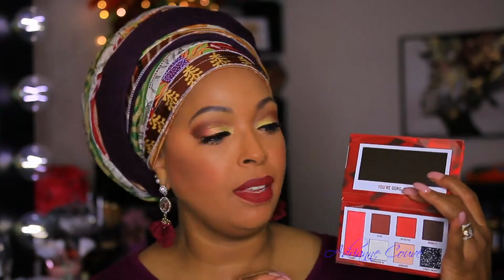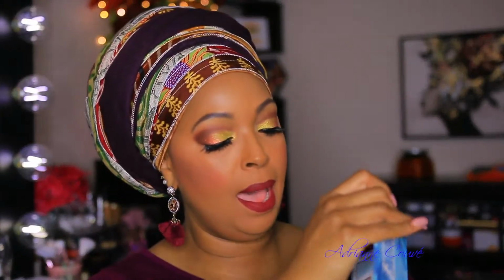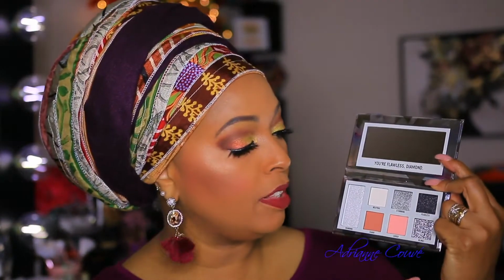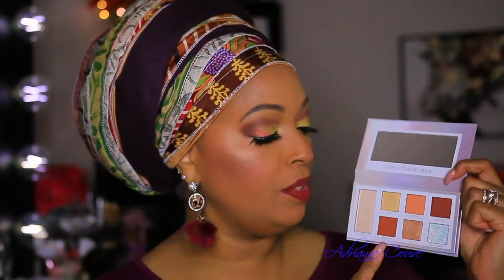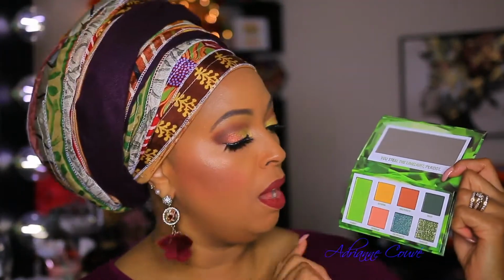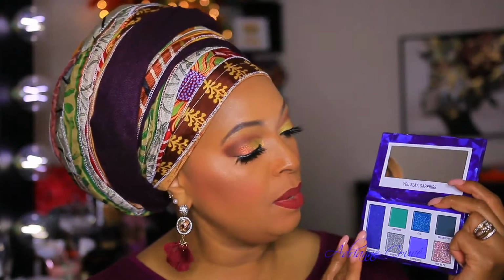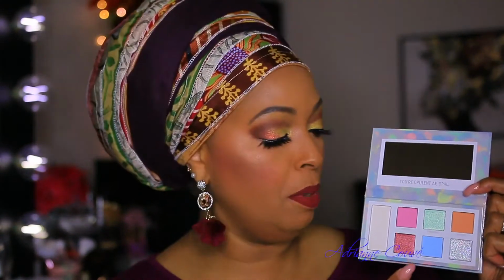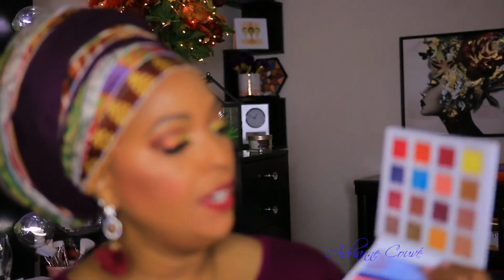Bh Cosmetics Haul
Code: Adrianne-PSLFYEEH

Foundation: Too Faced Perfect Peach Comfort Matte Foundation Butterscotch
Under Eye Concealer: Too Faced Born This Way Multi-Use Sculpting Concealer in Warm Sand
Contour :Juvia's Place Stick Foundation in Cameroon
Blush: Inglot
Highlighting Concealer: NARS Radiant Creamy Concealer Caramel
Setting Powder: Mary Kay Translucent Powder
Mascara: Thrive Mascara
Eyeliner: Physicians Formula Ultra Fine Liquid Eyeliner
Water Line: Loreal Telescopic Black Mascara
Eyebrows: Benefit Percisely My Brow Pencil in #5, Kat Von D 24-hour Super Brow
Eyeshadow Primer: MAC Paint Pot in Layin' Low & MAC Pep + Prime 24-Hour Extend Eye Base
Eyeshadow Palette: Bh Cosmetics Citrine Palette
Lipliner: Jordana Cabernet
Lipstick: Nyx Copenhagen
Eyelashes: Kiss Brassiere Lashes